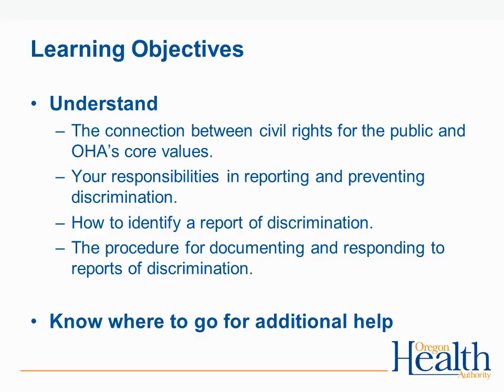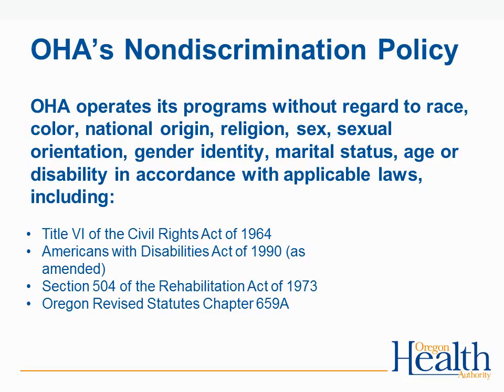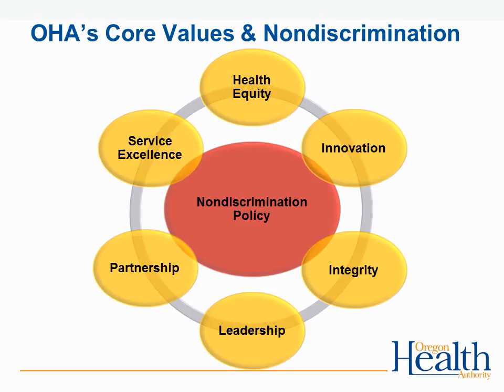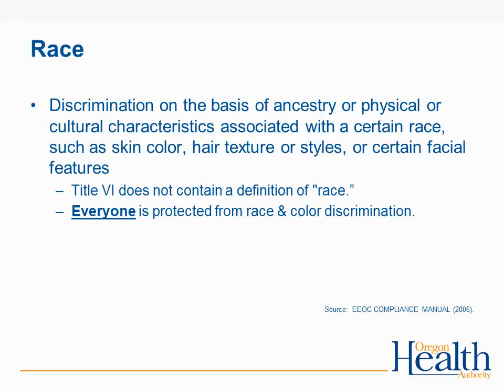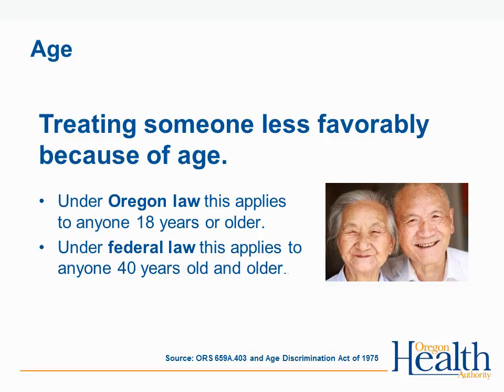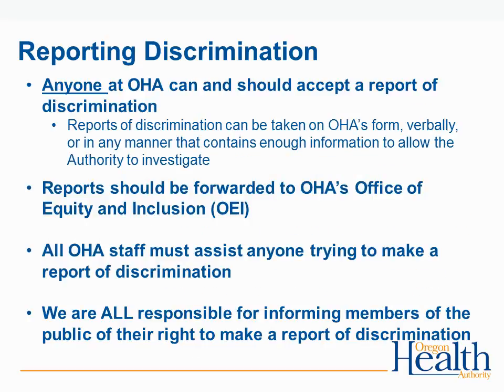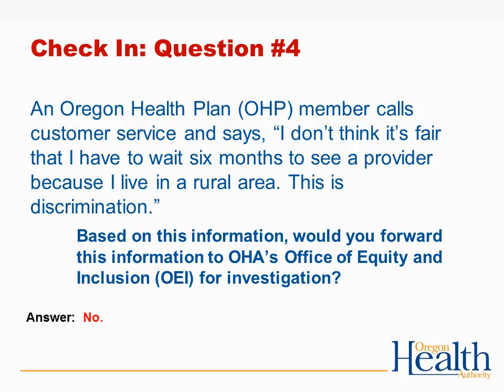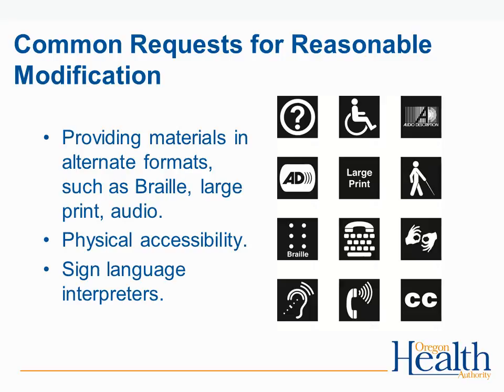Oregon Health Authority's Non Discrimination Policy for the Public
2015 OHA Intro Non-Discrimination Presentation V6-OHA Template-Recording